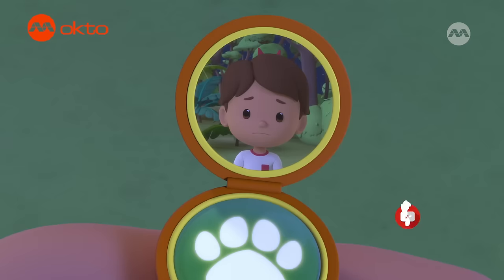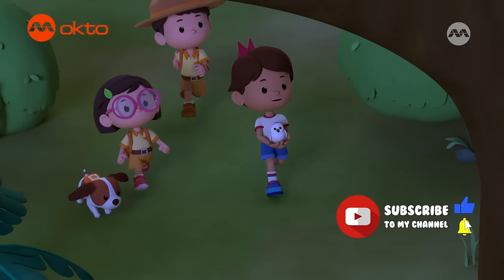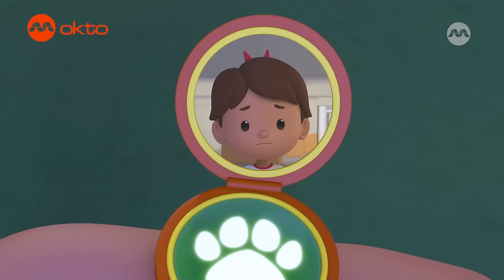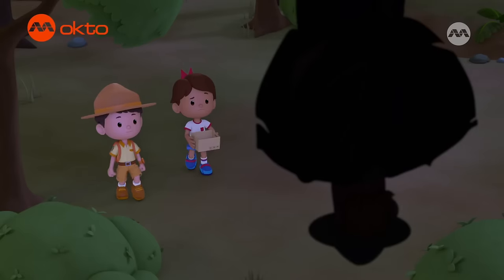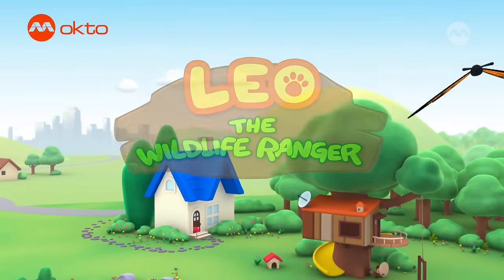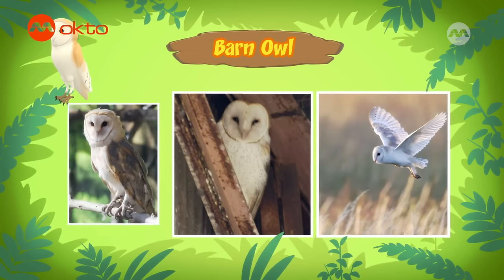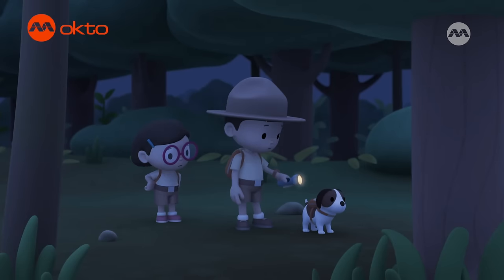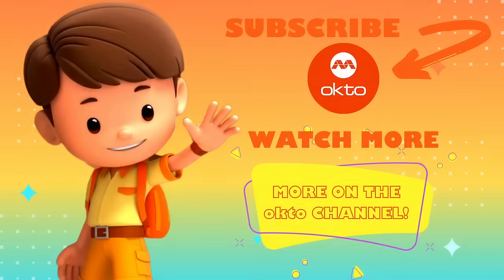Do you know what ANIMALS lurk at NIGHT? | Leo S3 Spinoff Compilation